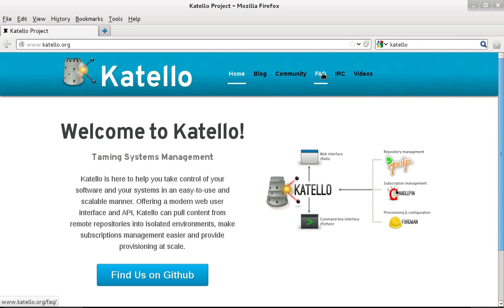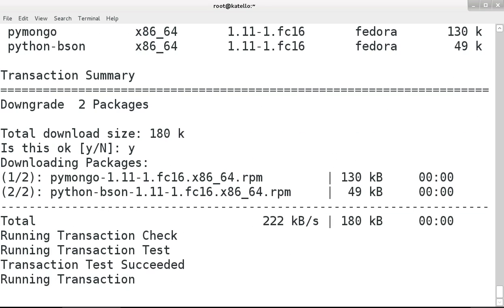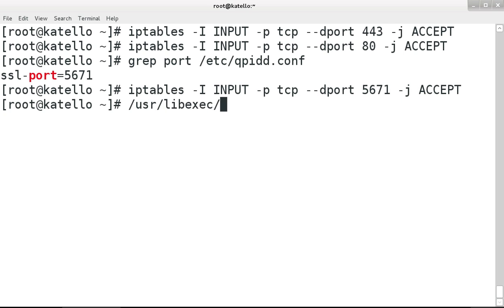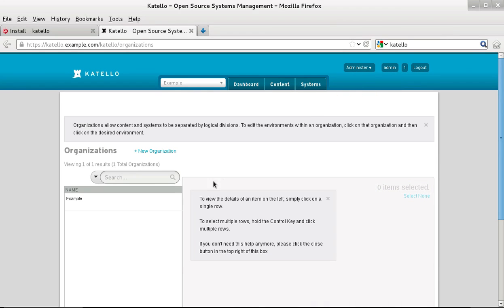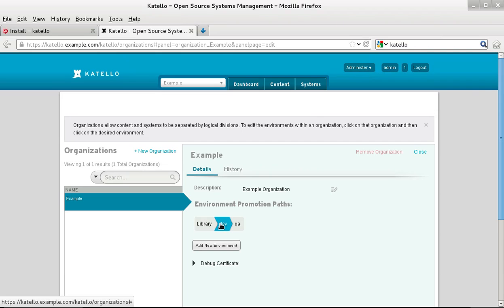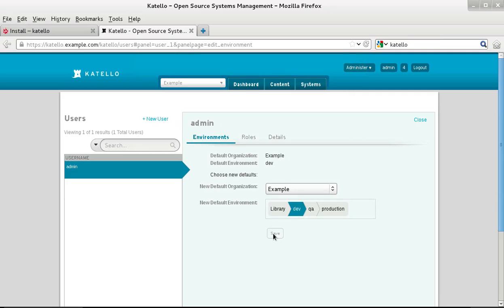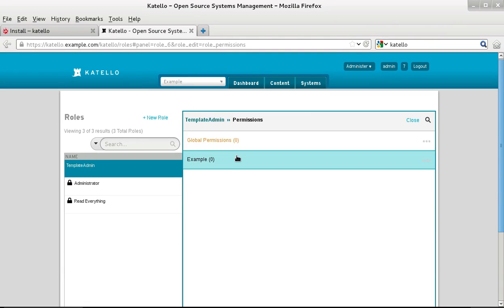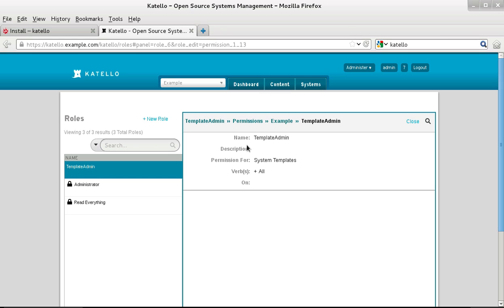Using Katello: Part 1 - Initial Setup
In this screencast learn how to get started and configure repositories, install katello, open the correct firewall ports, setup organizations, environments, users and roles.